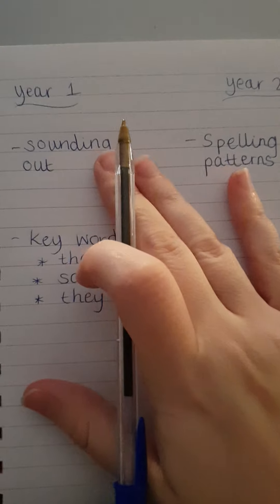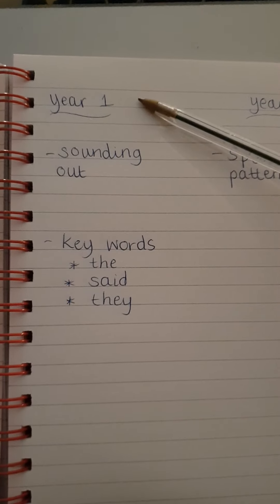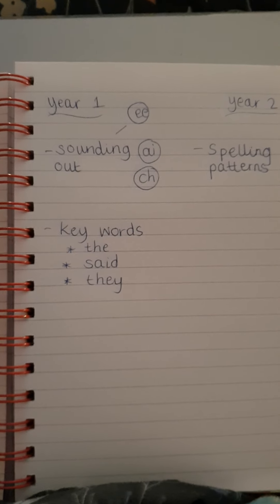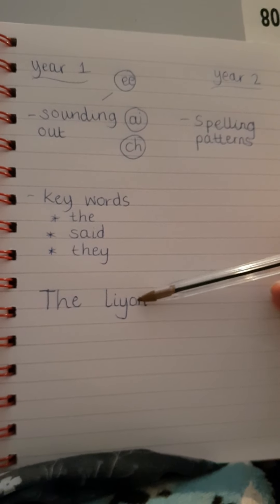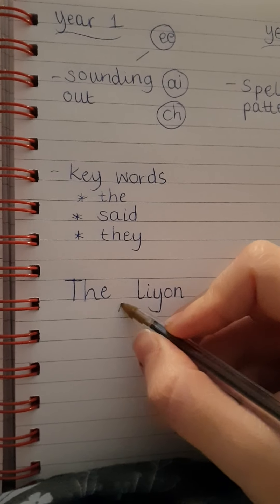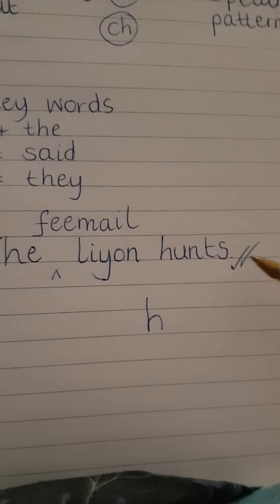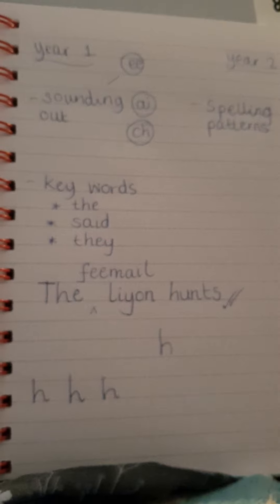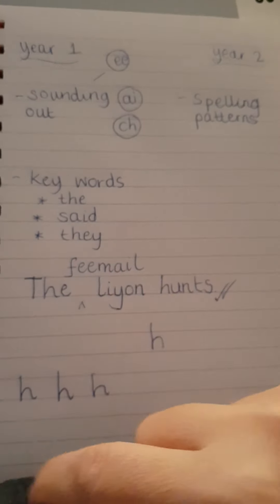How to help your year 1 child with writing.